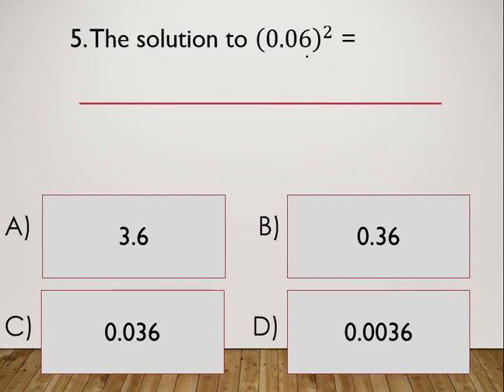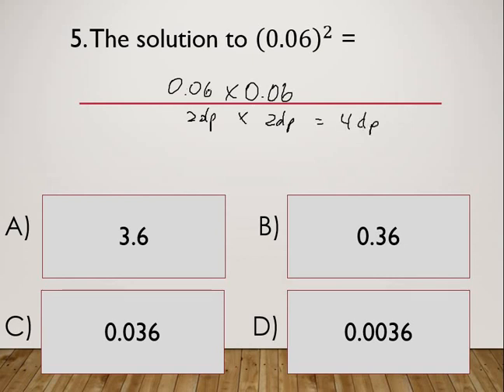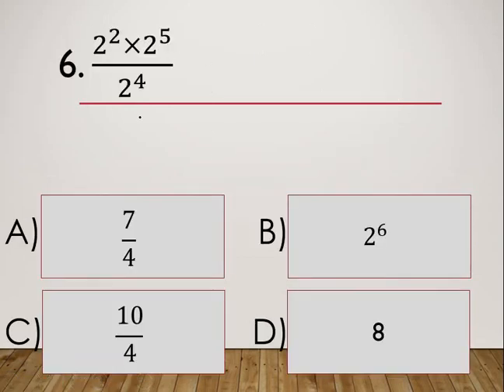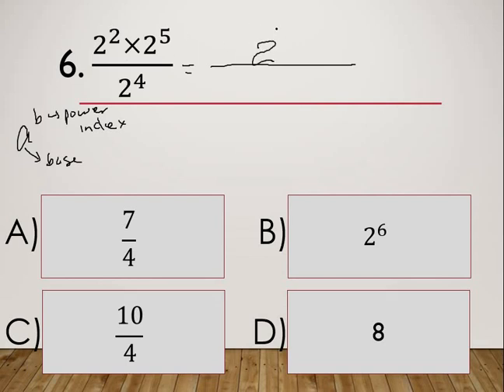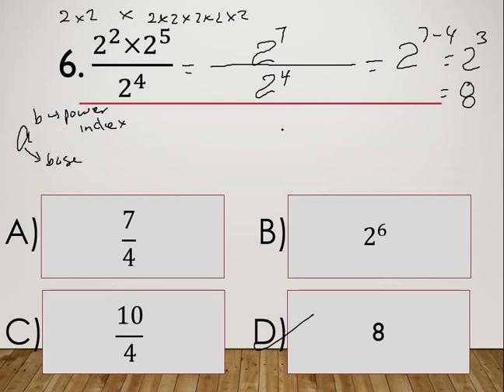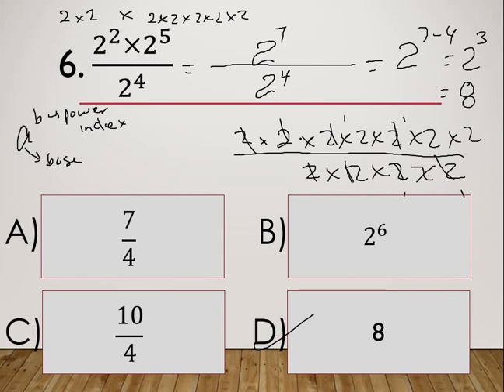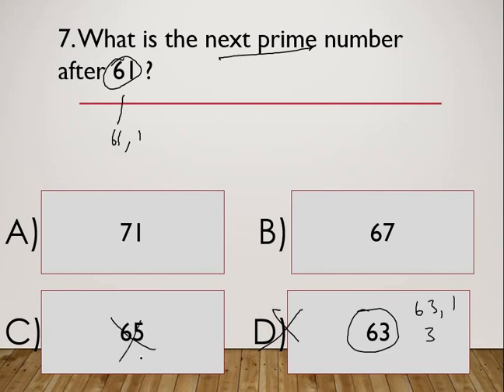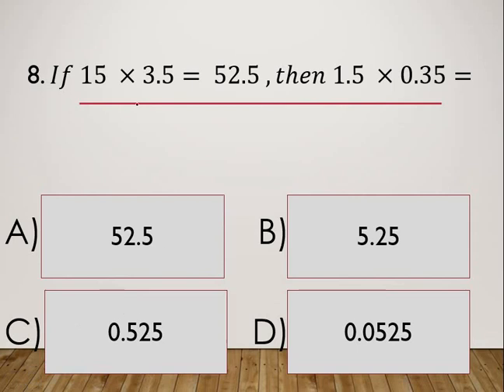Decimal multiplication, Laws of Indices, Prime Number | CXC CSEC Multiple Choice Questions 5 - 7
CXC CSEC Multiple Choice Questions 5 - 7  | decimal multiplication, Laws of Indices, Prime Number